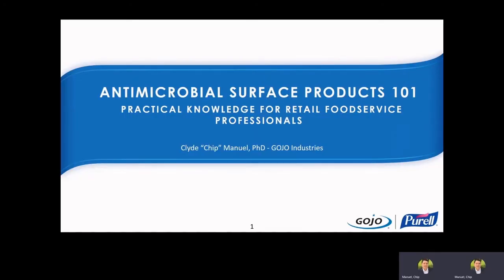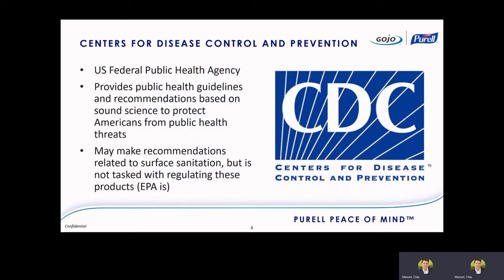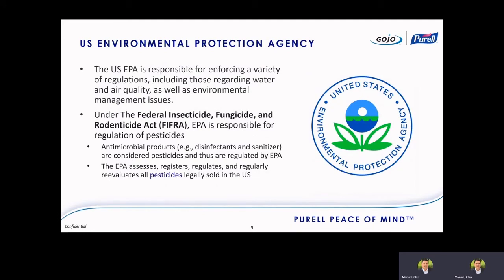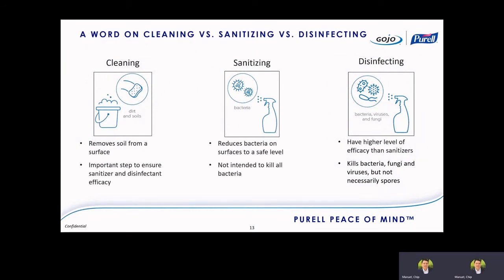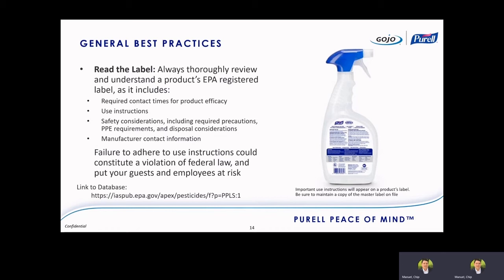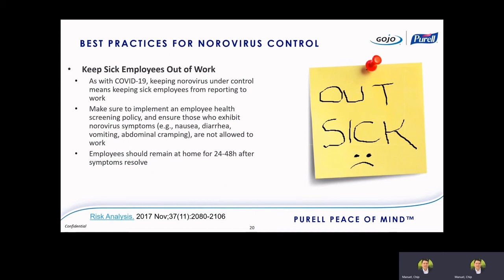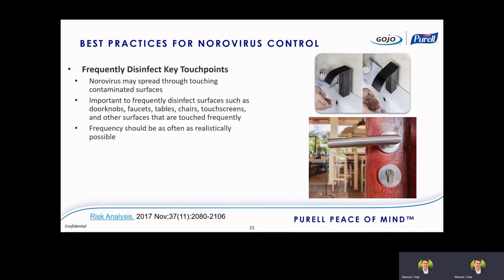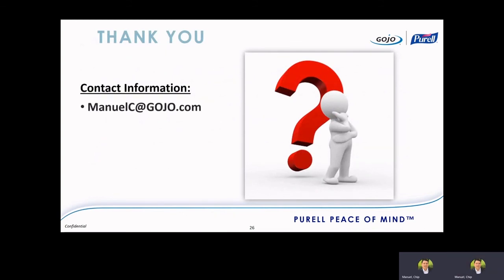Antimicrobial Surface Products 101 – Practical Knowledge for Retail Foodservice Professionals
Presented by Chip Manuel, PhD, Food Safety Science Advisor, GOJO Industries

Since the beginning of the COVID-19 pandemic, there has been an incredible increase in the use of antimicrobial surface products like sanitizers and disinfectants. Alongside this increased use of has come added confusion on these products. This session seeks to provide a base level of knowledge for retail foodservice professionals regarding antimicrobial surface products, including an overview of the regulatory landscape, general best practices, and practical advice for use of these products.